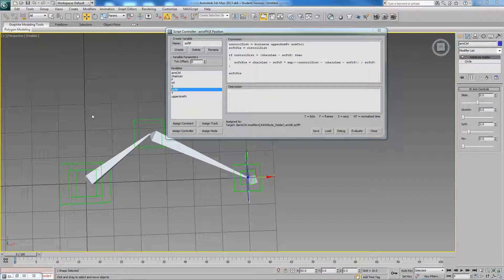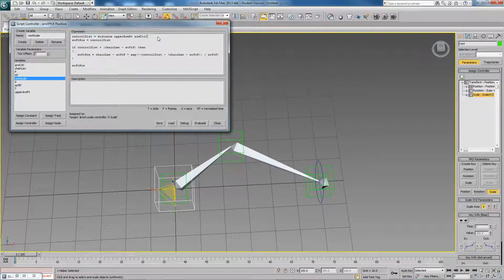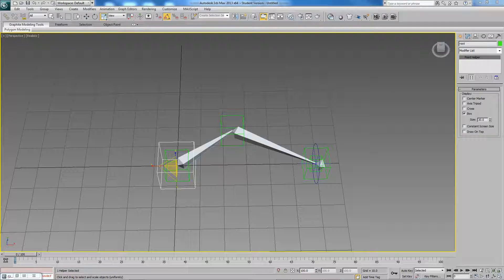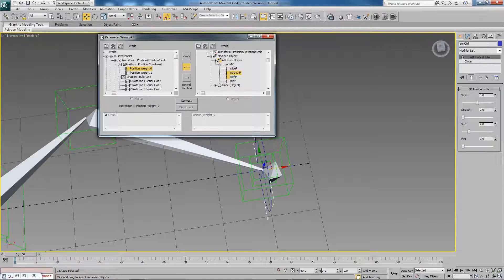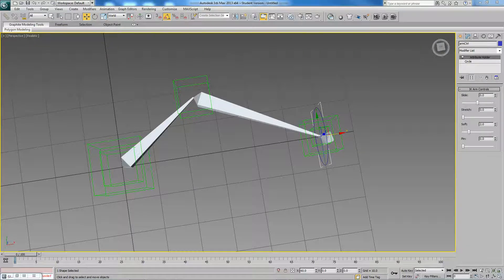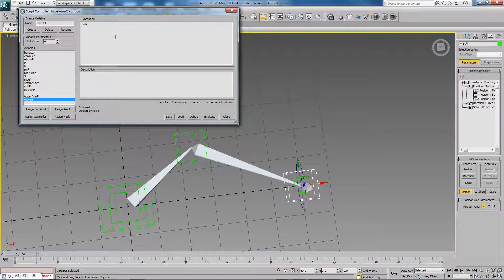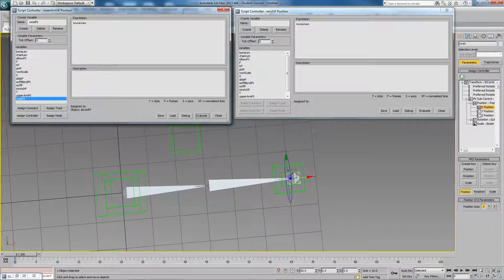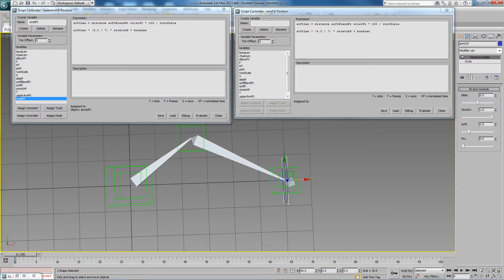3. Setting Up Soft Stretchy IK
In the third video we'll create soft stretchy IK on the Bones using Float Script controllers and make sure that the IK moves smoothly by adjusting the default HIIK parameters.